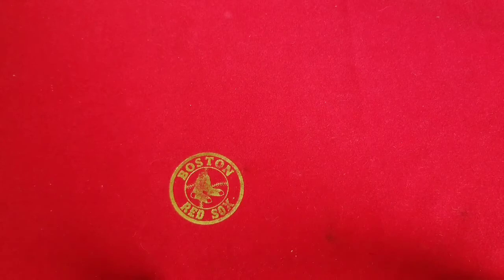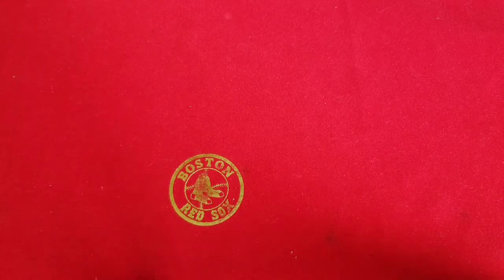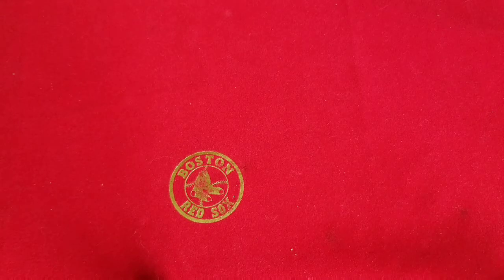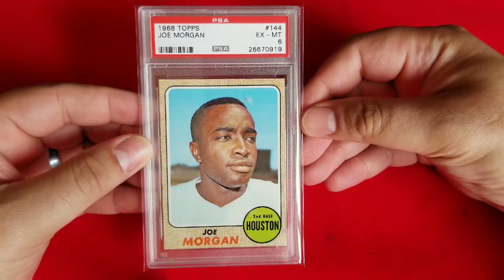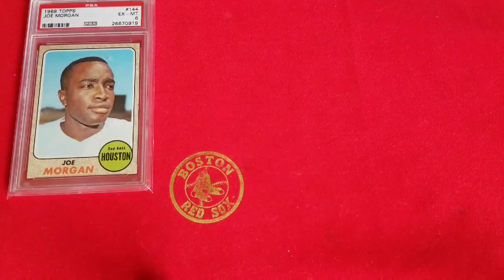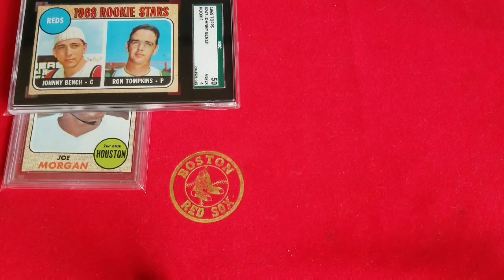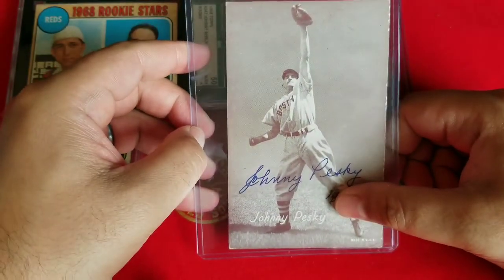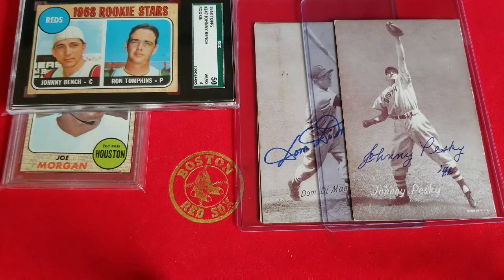Vintage Mailday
Yep, I said vintage.